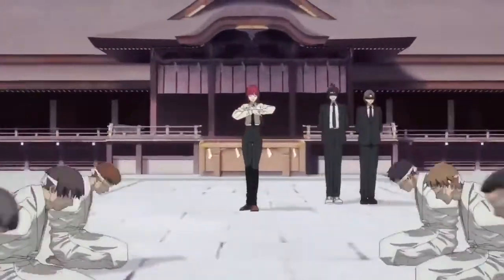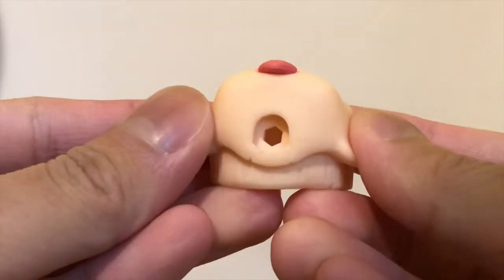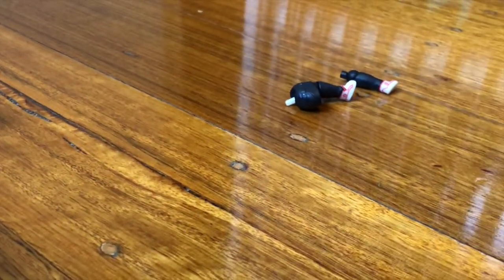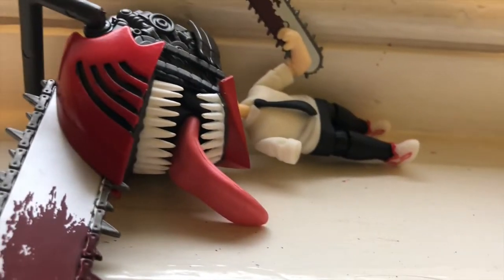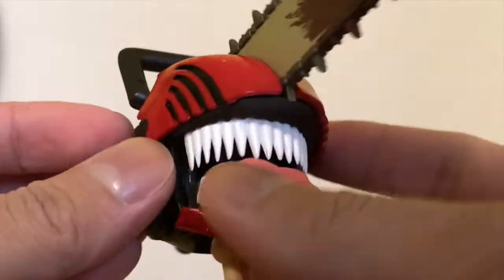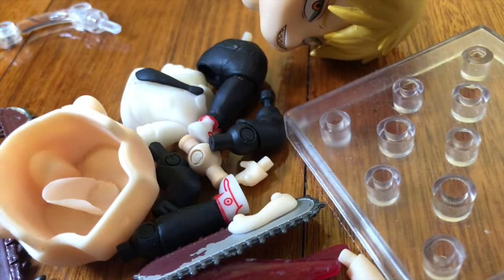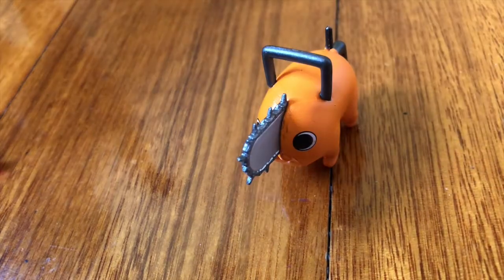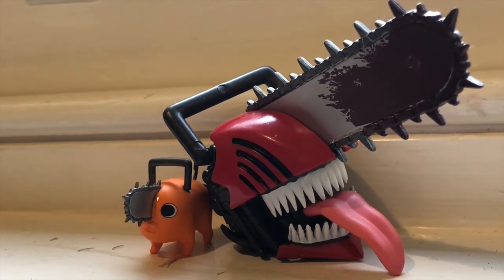Bootleg Denji Nendoroid From Aliexpress Is Terrible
this bootleg nendoroid truly is terrible.